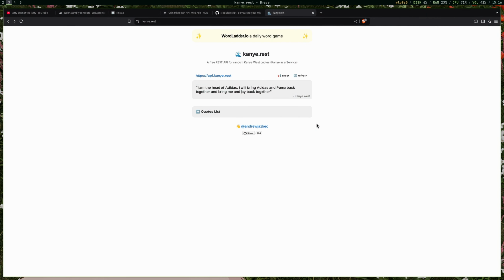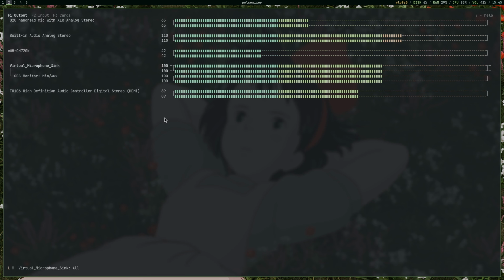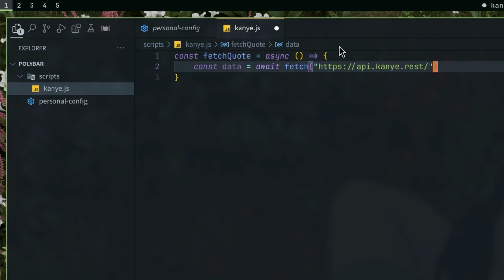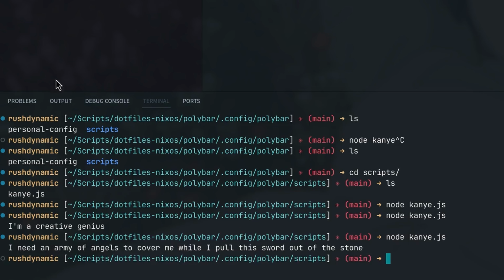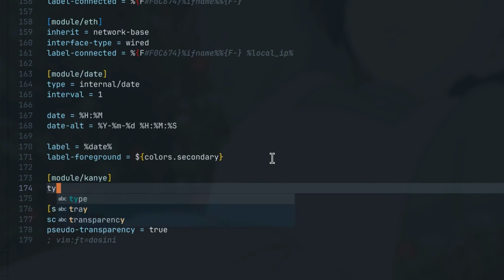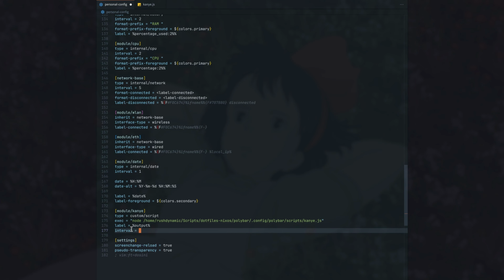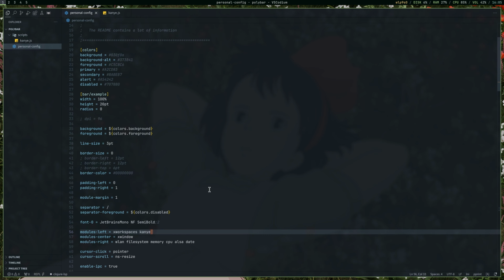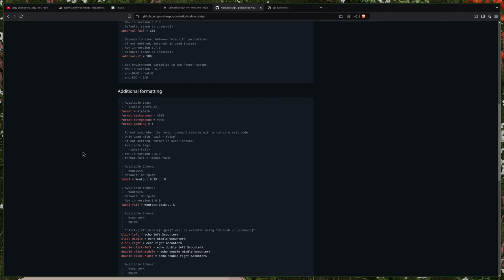Writing custom Polybar modules using JavaScript and Node.js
Explains how to rice your Polybar setup by writing custom modules using JavaScript and execute them with Node.js.

Chapters:
00:00 - Intro
01:18 - Creating a script in JavaScript
04:58 - Creating a custom Polybar module
08:25 - Testing